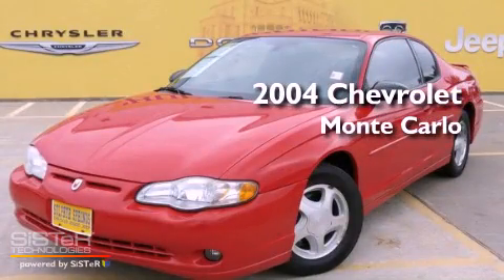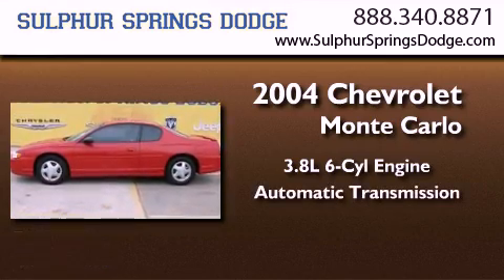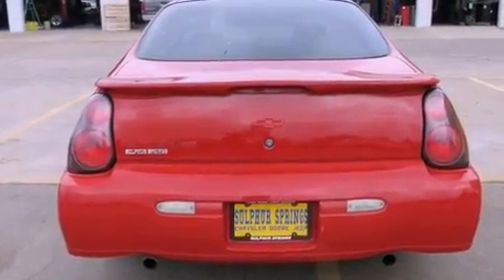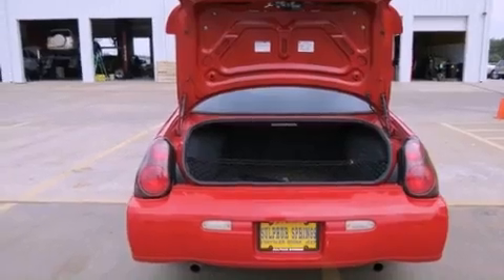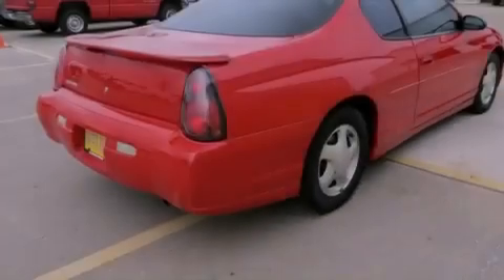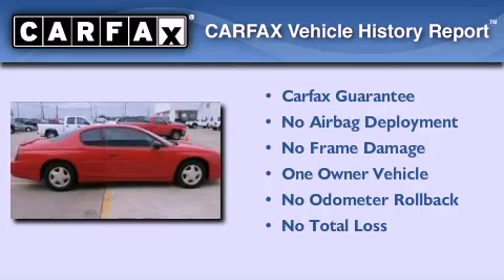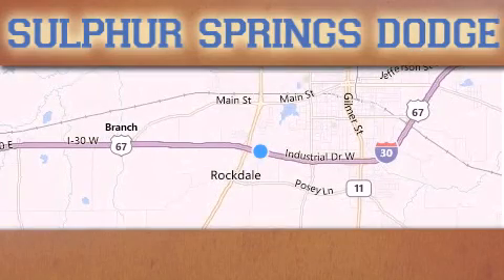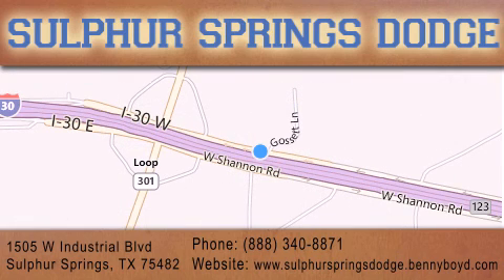2004 Chevrolet Monte Carlo Paris TX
Year : 2004
 Make : Chevrolet
 Model : Monte Carlo
 Engine : 3.8L 3800 V6 SFI
 Trans . : Automatic
 Exterior : Red
 Miles : 104,807

 Stock : 49259978